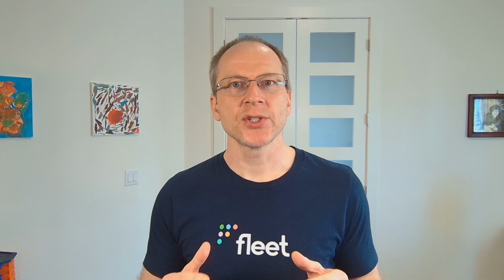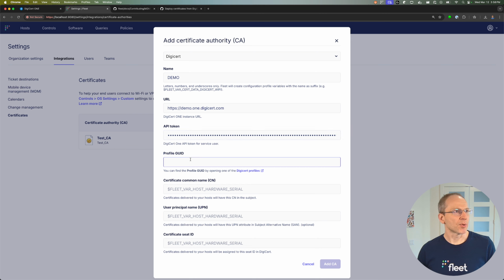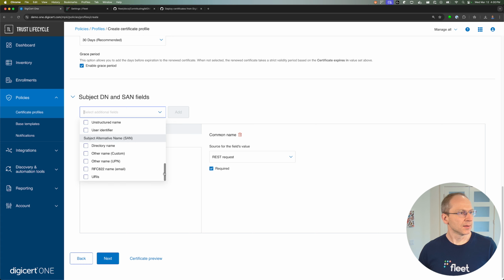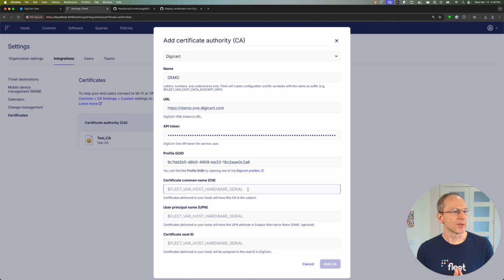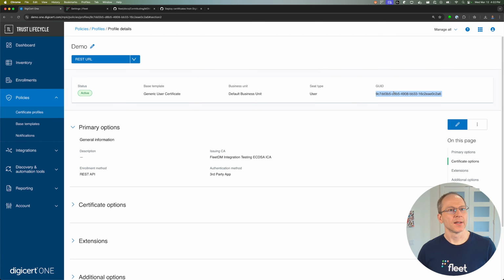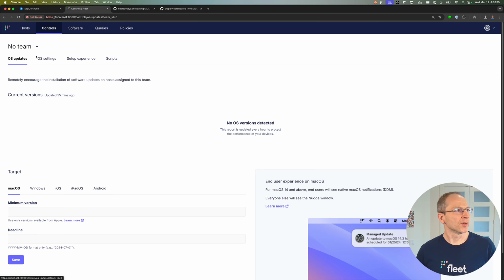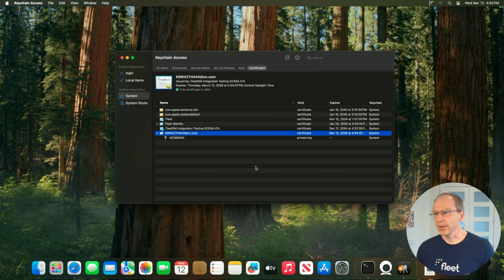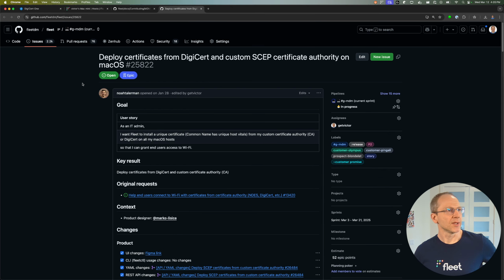[Demo] Deploy certificates from DigiCert on macOS (25822)